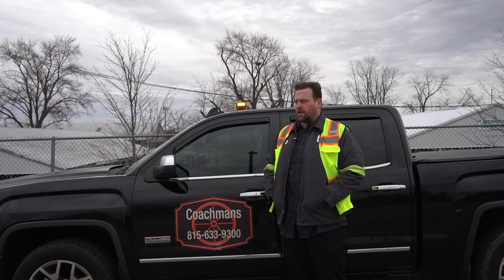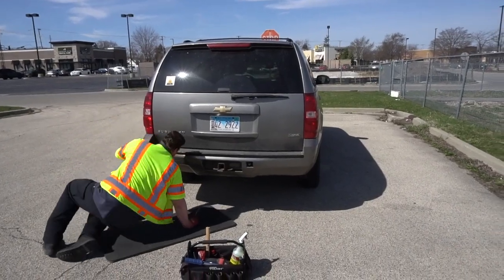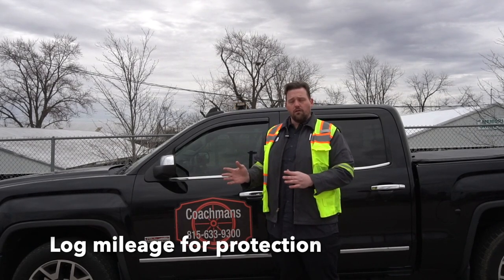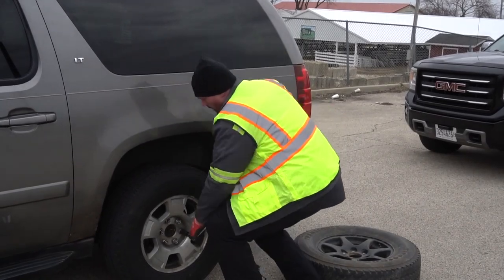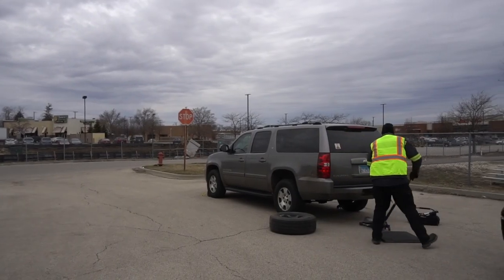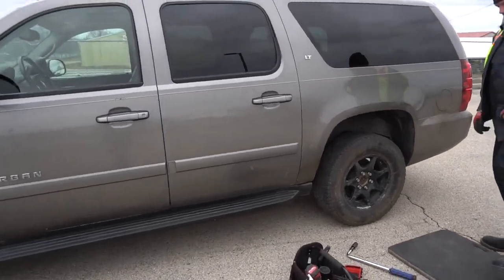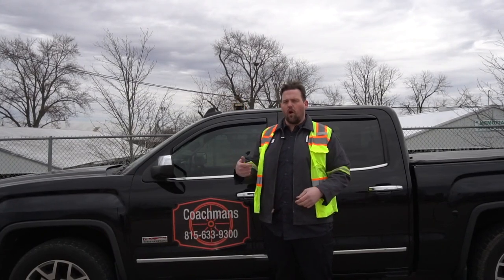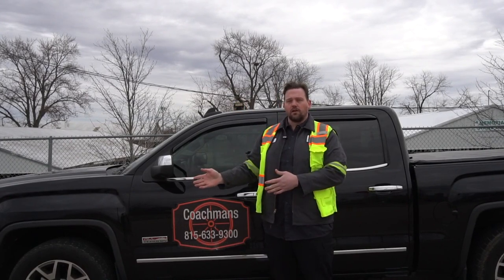Dusty’s Tire Change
Dusty of Coachmans Road Service talks about how he safely and efficiently handles tire changes